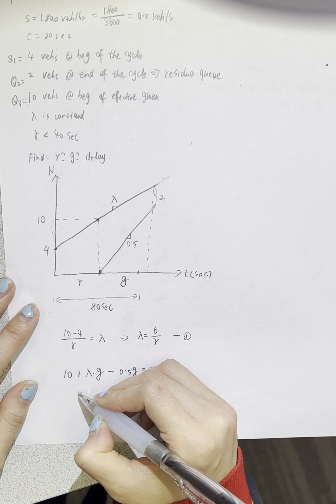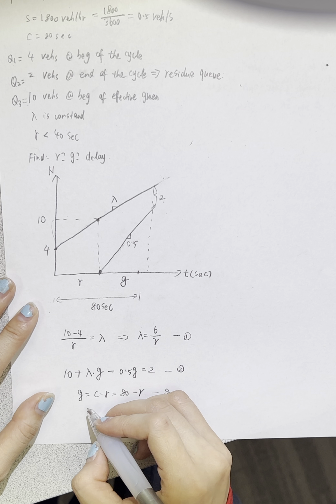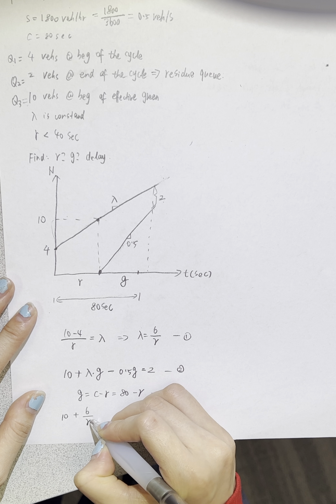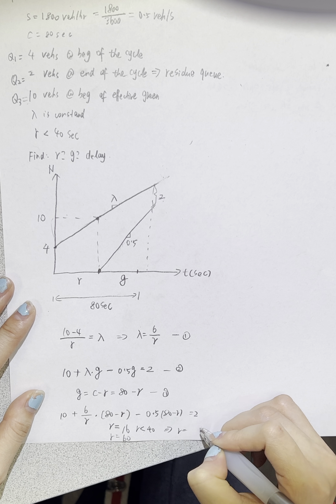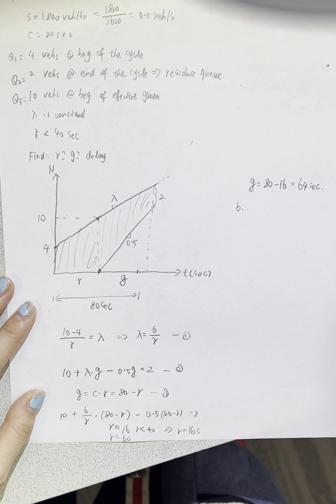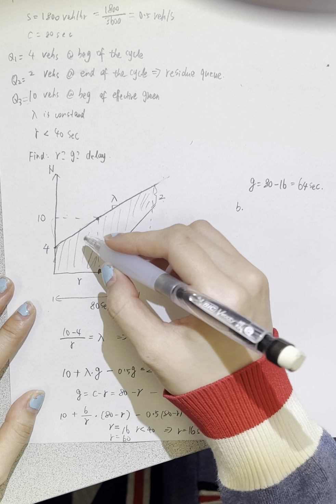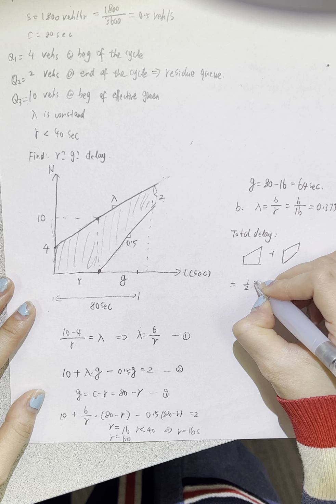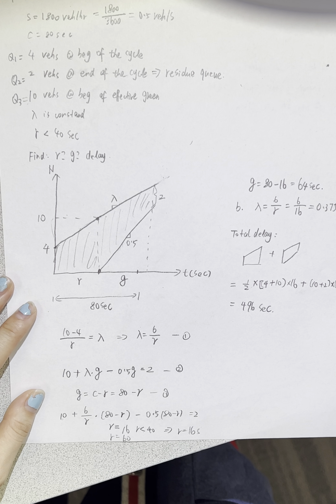Exam 3 review problem 2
This video goes through problem 2 in Exam 3 review.